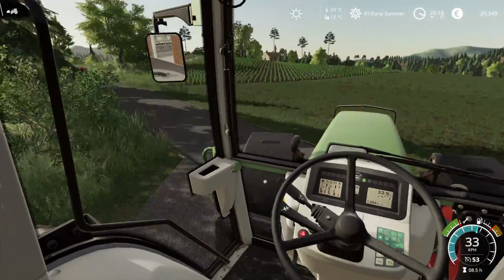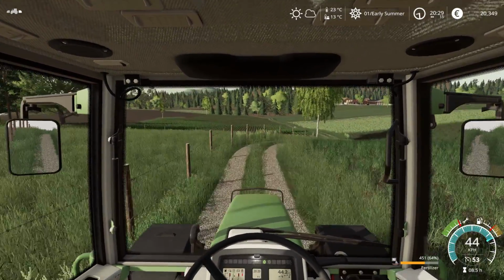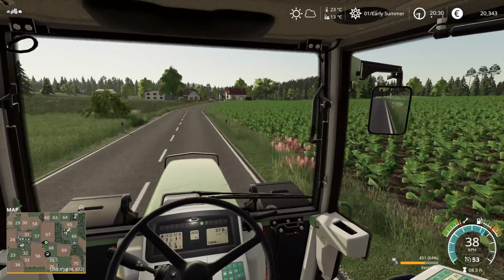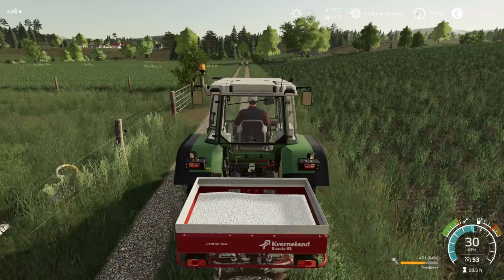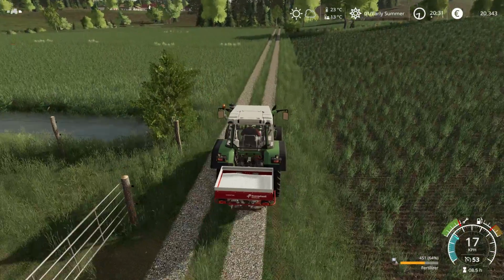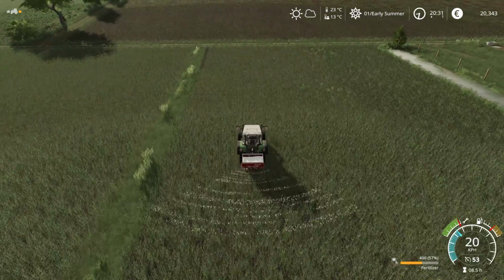FS19 - Ellerbach - Last Grain Fertilizing - EP.34